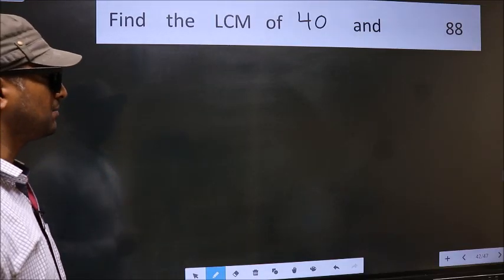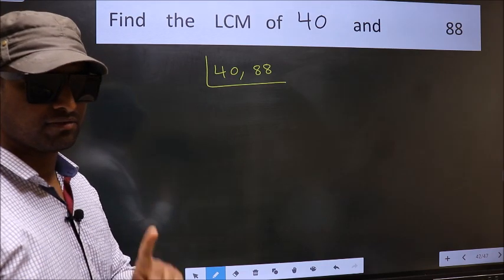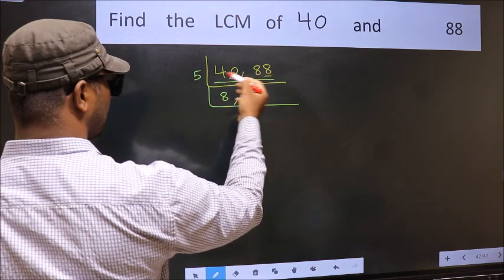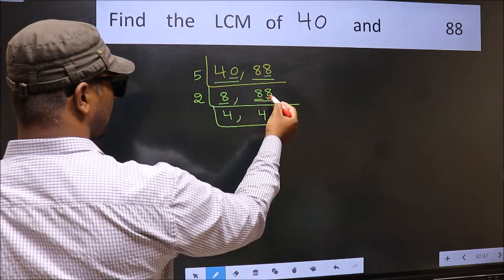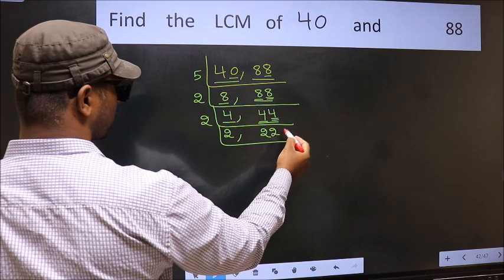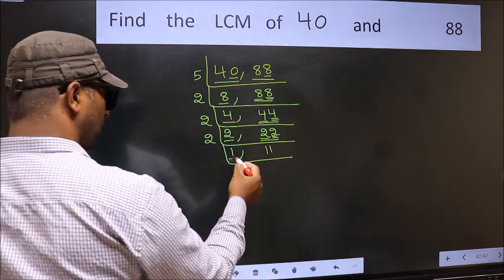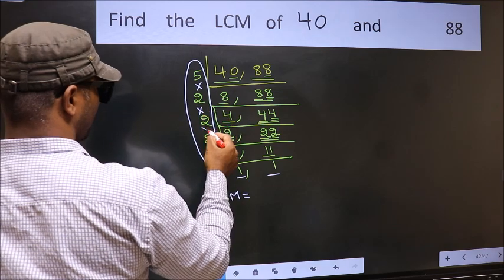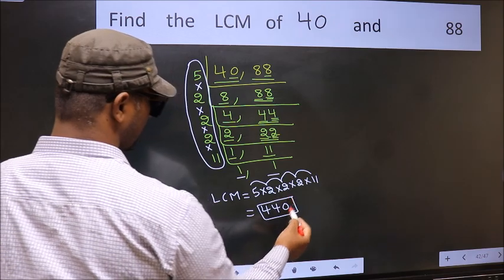LCM of 40 and 88